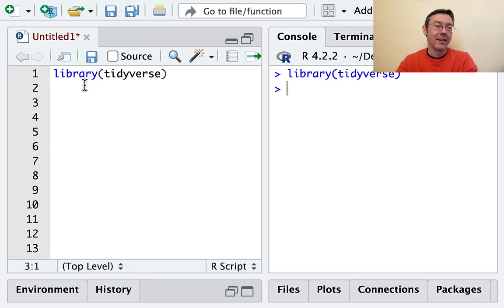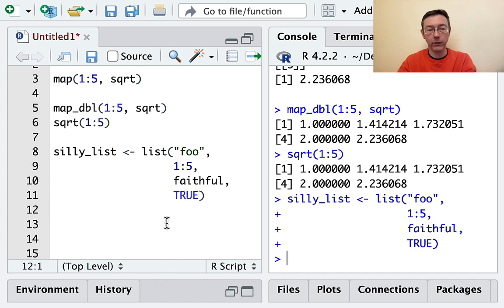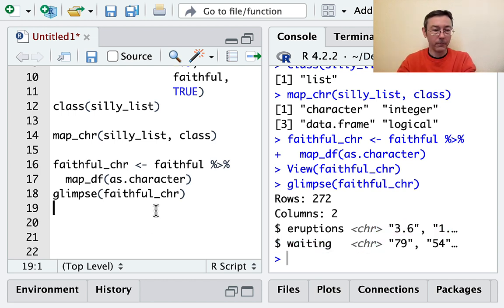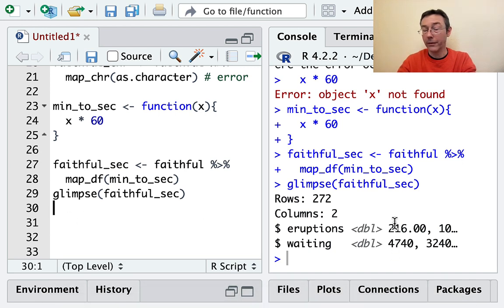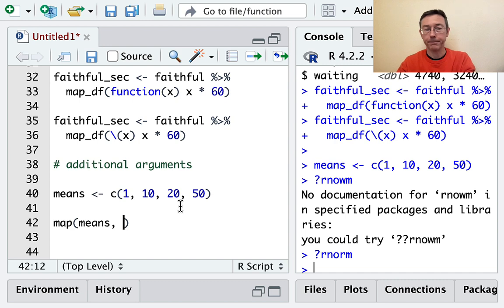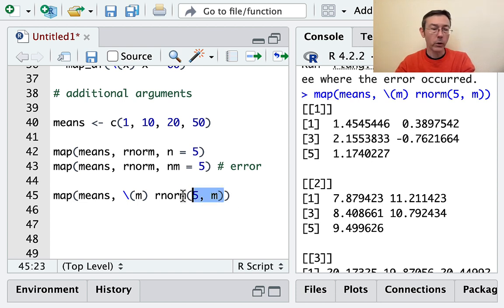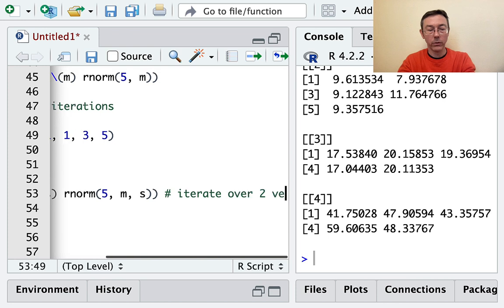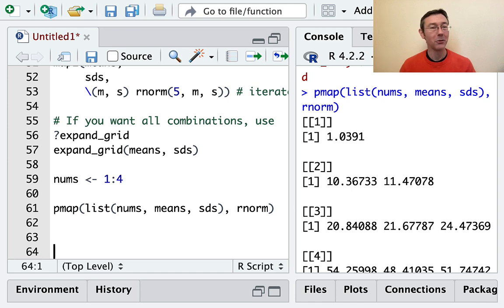How to purrr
Learn how to use the core purrr functions, map_*, map2, and pmap. Amazing stuff! If this vid helps you, please help me a tiny bit by mashing that 'like' button.